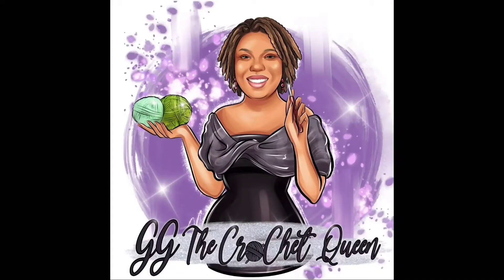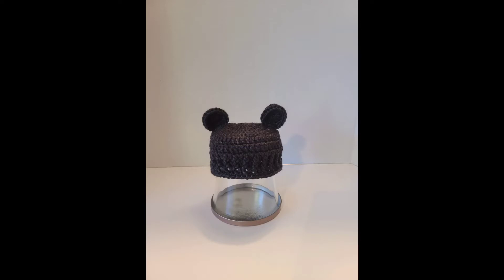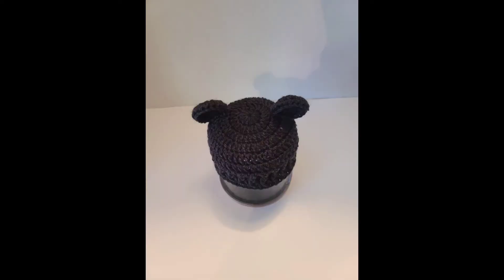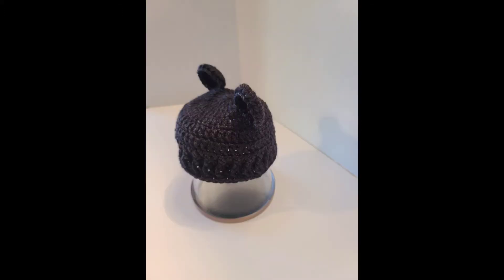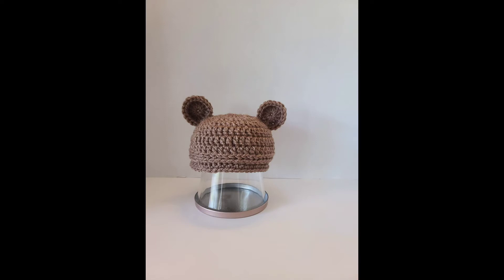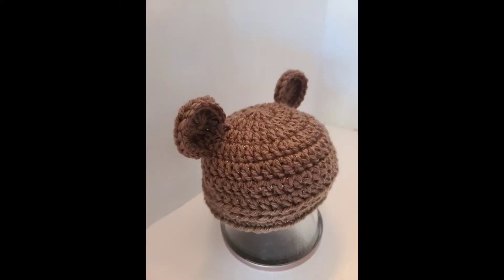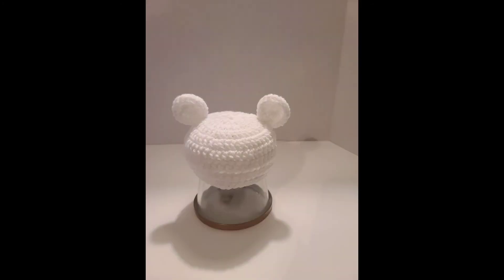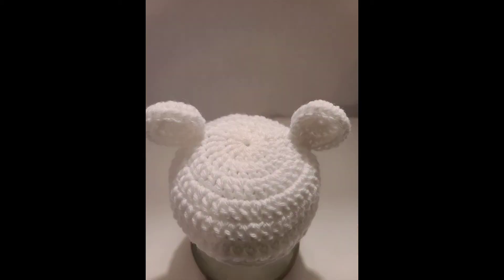Crochet baby bear beanies.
Crochet baby bear beanies newborn and 3-6 months.

Website still working on GG the Crochet Queen, LLC
Member of CGOA
Etsy shop
Stay safe

Keep crocheting 💜